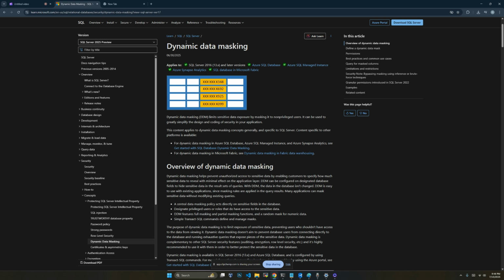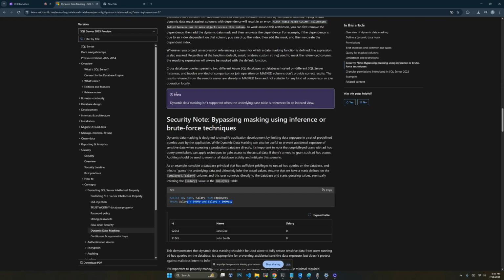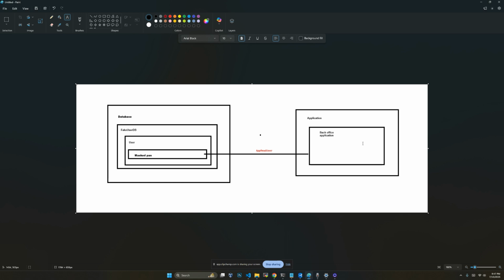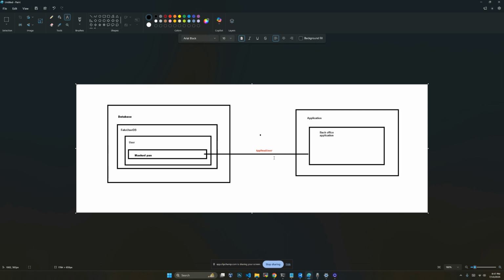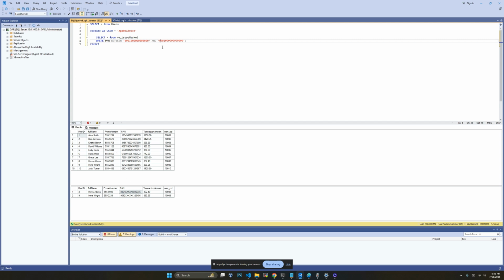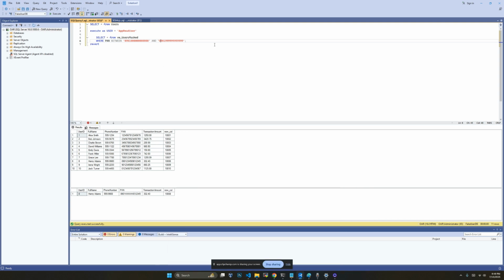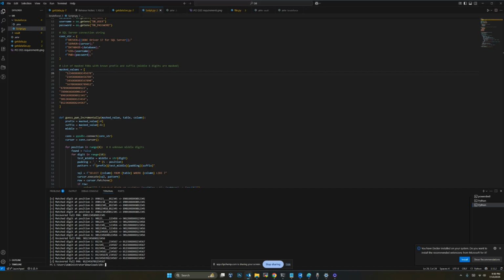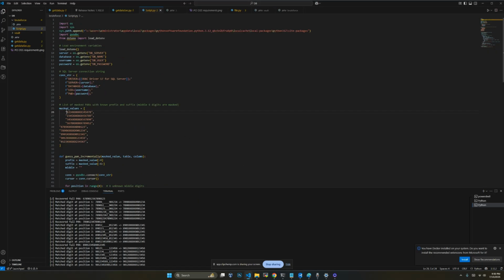Dynamic masking vulnerability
This video explore how in some cases dynamic masking is dangerous and can leak very sensitive data.